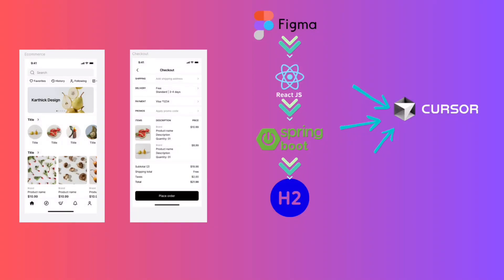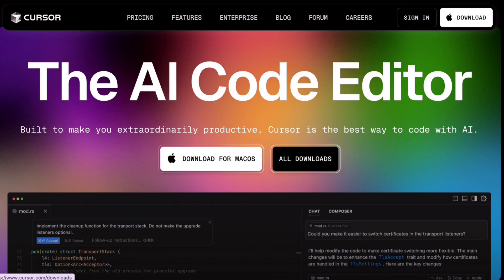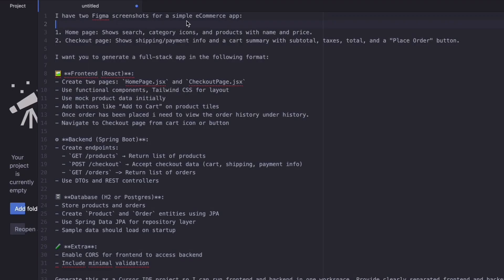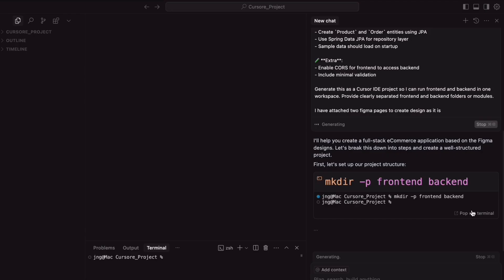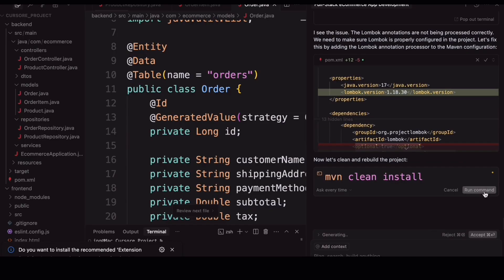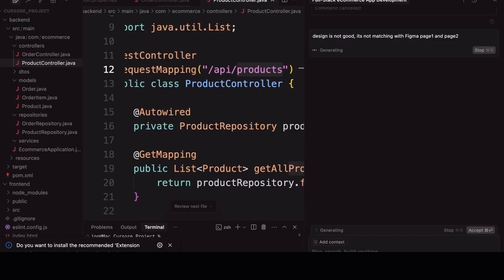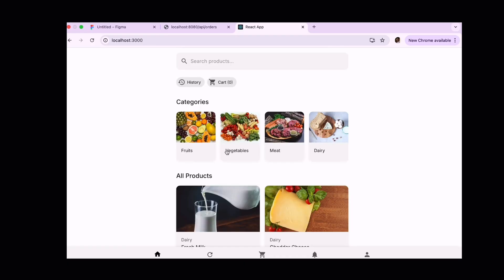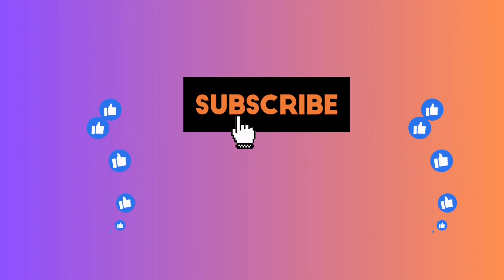Figma to Full-Stack App Using Cursor IDE | React + Spring Boot + DB in Minutes!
🎨 From Figma to Functional App — All in Cursor IDE 🚀

In this video, I show how you can turn a simple Figma design into a fully functional web application using Cursor IDE with the power of AI.

You'll learn how to:
✅ Convert Figma design to React UI
✅ Build Spring Boot backend with REST APIs
✅ Connect to a database (H2/PostgreSQL)
✅ Run everything inside Cursor IDE
✅ Use AI to generate, fix, and refactor code

No switching tools. No manual setup. Just describe what you want — and let AI code it for you!

💡 Perfect for developers, indie hackers, and anyone exploring AI-powered development workflows.

👇 Chapters:
00:00 Intro
00:30 Figma Design Overview
01:20 Cursor IDE Setup
02:00 Frontend Generation
03:30 Backend + DB Creation
05:00 Running the App
06:00 Final Thoughts

- Figma for UI design
- React + Tailwind CSS
- Spring Boot
- H2 / PostgreSQL